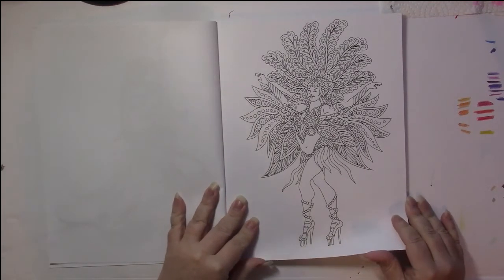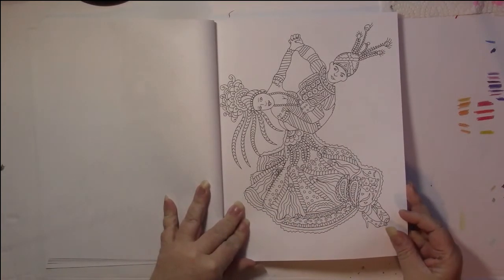Zentangled Dancers from the 4 Corners of the World by Julia Rivers Flip Through (Adult Coloring)